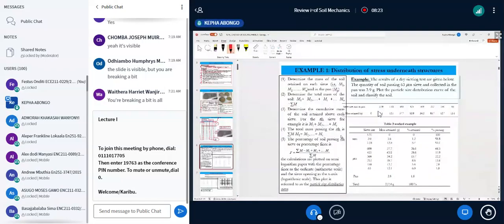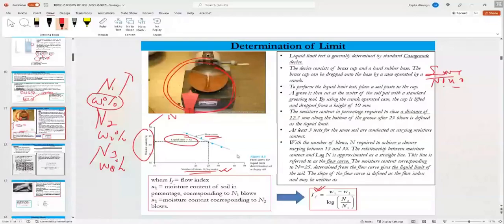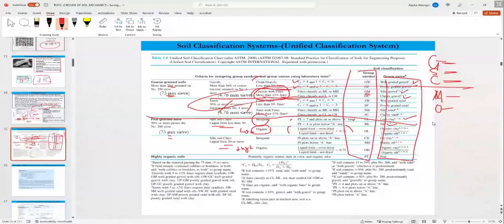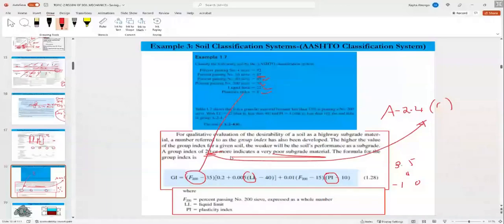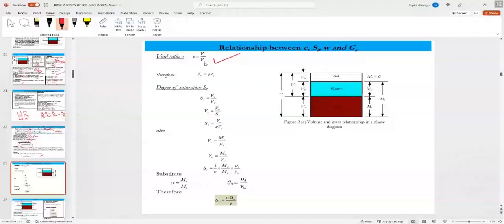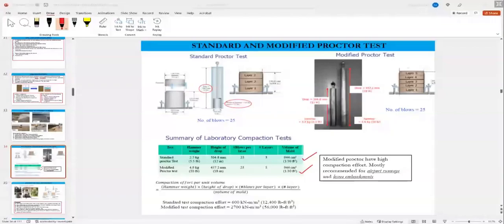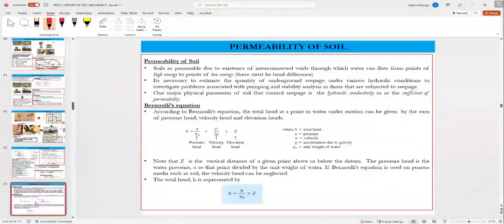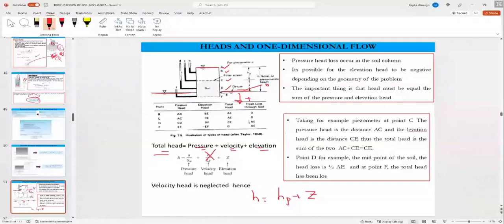Geotechnical Engineering Lesson 1: Review of Soil Mechanics 👷‍♂️📐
If you want PART 2 of the Class, follow this

At Artbookstudio, we offer classes in Geotechnical Engineering for students and professionals. Geotechnical Engineering is a very important part of civil and structural engineering. It has a wide range of applications, and is a very popular career option for students.

Our goal is to provide each client with a high quality Engineering Designs and Structures, on time and within budget. We also provide a wide range of services in other areas of engineering, including civil, structural, geotechnical, environmental, and many others.

geotechnical engineering lecture

Lecture by : Dr. Kepha Abongo

geotechnical engineering lecture
geotechnical engineering lecture in english
geotechnical engineering lesson 1